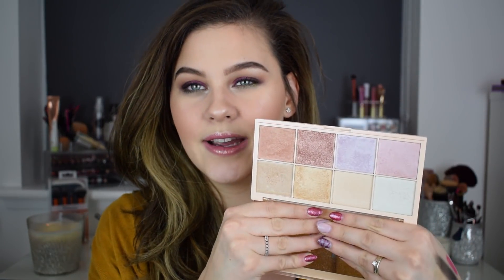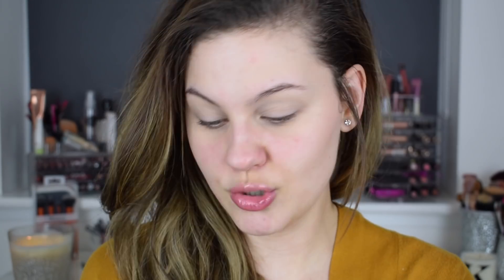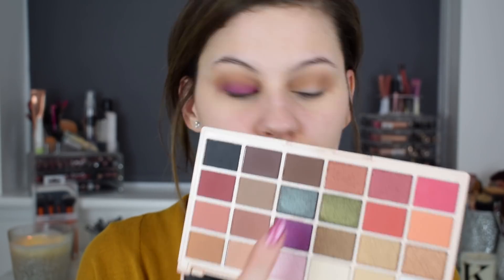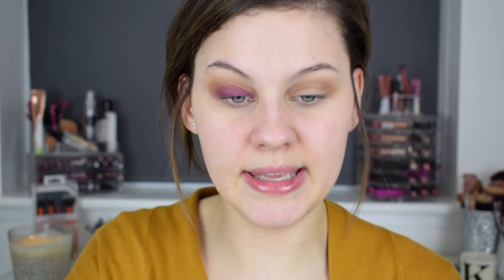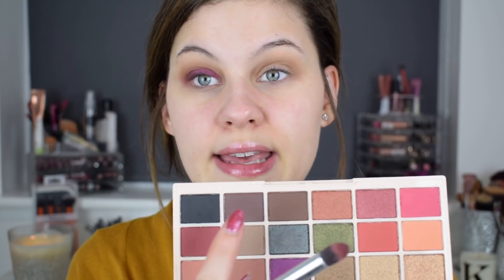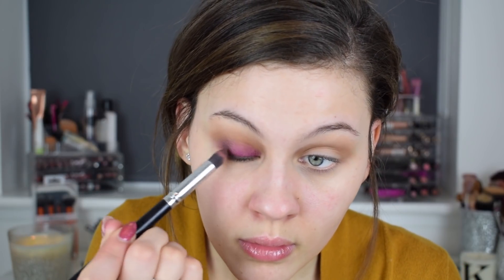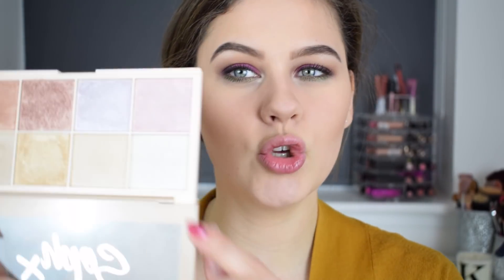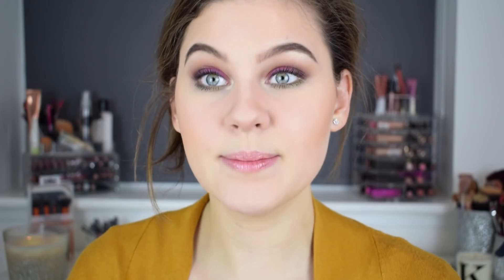Testing SOPH X MAKEUP REVOLUTION Eyeshadow & Highlighter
I can't believe I've waited this long to upload my review of the Soph and Makeup Revolution collab palettes. I created a purple/green eye look using the eyeshadow palette and tested the highlighter palette too. Let me tell you. I was shocked at that glow!

FAQs-
Where is my cardigan from? - Primark